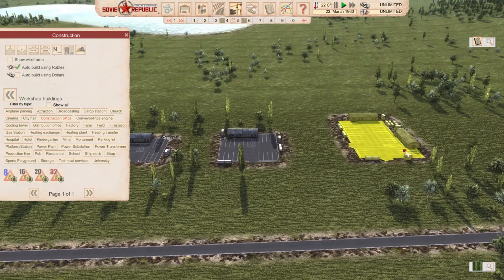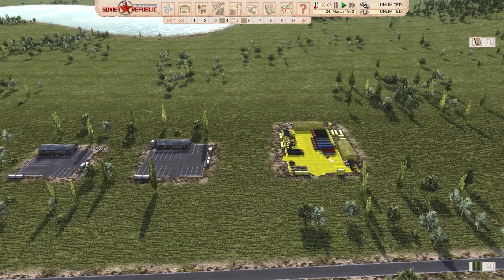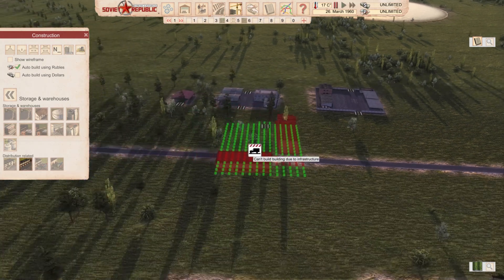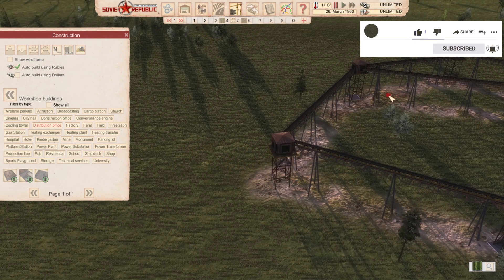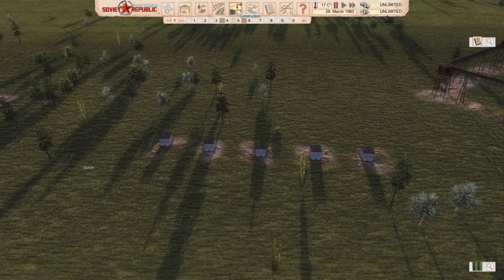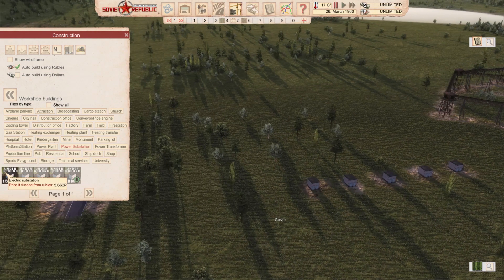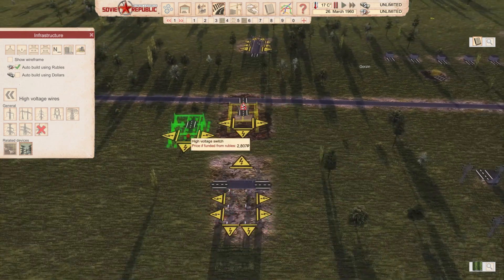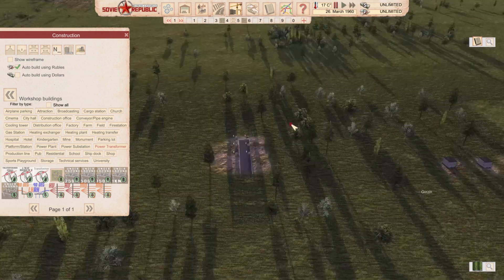Soviet Republic - Top 5 Best Mods